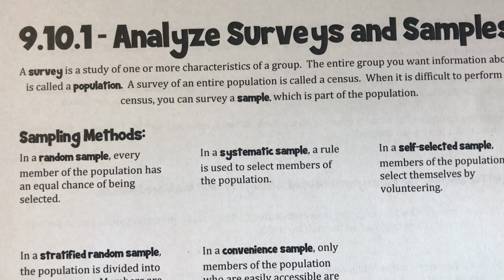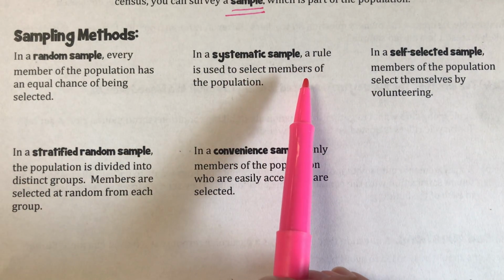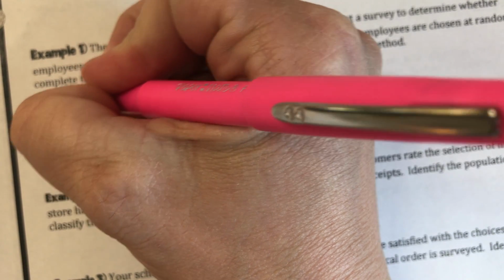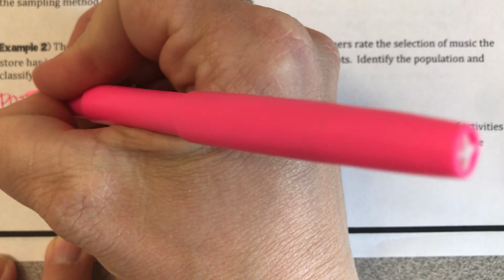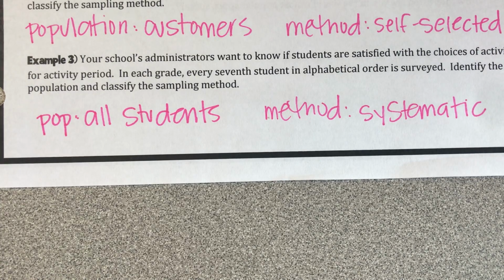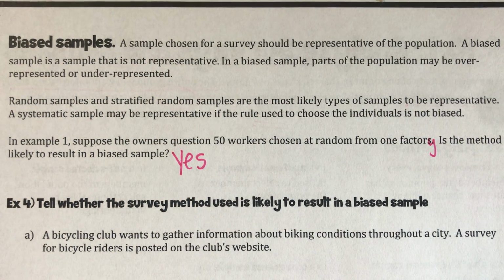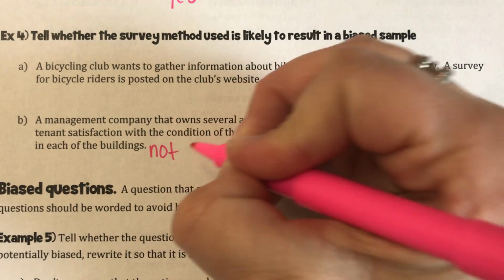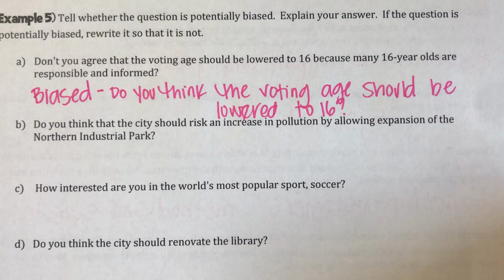9.10.1 Analyze Surveys and Samples